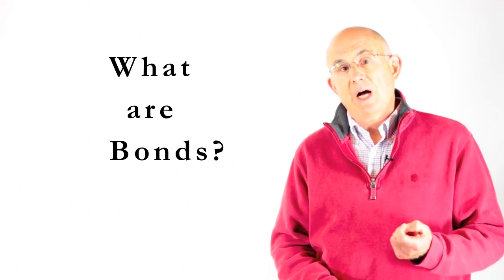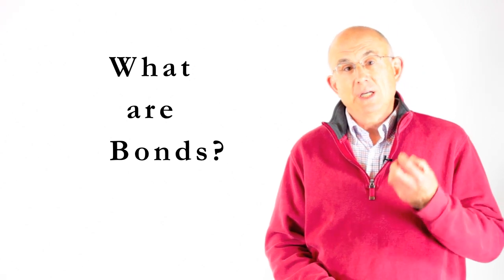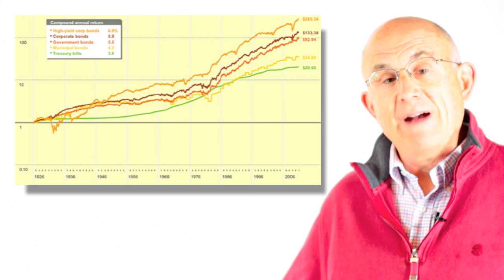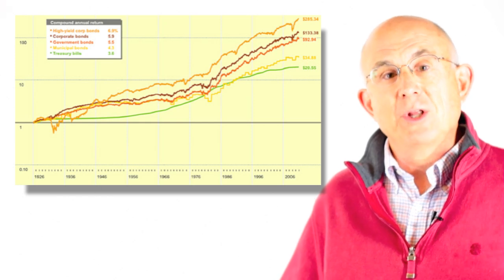What is a Bond? - How to Invest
What is a bond? People seem to talk a lot about Stocks, but bonds are a bit more mysterious. It might surprise you to find out that the bond market is actually larger than the stock market. Then again, it might surprise you that you can invest in something other than a stock. More important than this fact are the most basic questions: Are bonds a good way to make money? Are they safe? What is principle and interest? Pete Andresen, Head of Investment Management at the Andresen & Associates investment firm, explains what a bond is, as well as briefly discussing what their place in your portfolio should be.

What is a bond?  Essentially a bond is nothing more than a debt. Each bond consists of two parts: the principal, which is the amount being loaned, and the interest, which is the income earned on the loan.  Again, and this is very important, the principal is the money that is loaned, and the interest is the money, beyond what is lent, paid back to the lender to compensate him for the risk he's taking by lending.
 Example: Joe says to Frank, "Hey Frank, I need some money to start a business, how about I borrow some from you, and in 2 years I'll pay you back?"
Frank says to Joe, "Well, what's in it for me? All I see is risk."
Joe replies, "Hmm, for every 10 dollars you lend me, I'll pay you back one dollar more than you gave me each year (a.k.a. 10% interest). "
"Wow, what a compelling business deal. That seems worth the risk," says Frank. And thus a bond with a 2 year maturity is born.
If all goes well and the bond "matures" (i.e. reaches the end of the loan term), then the lender gets his money back plus he makes money from the interest. However, if the debtor cannot pay the lender back, then the bond has defaulted (i.e. all the money is lost). That is where collateral comes in -- oftentimes banks, or other issuers of loans, will make the debtor list something that can be used as insurance in case they can't pay back the money. In other words, if I put up my house as collateral on my mortgage, and I can't pay my mortgage, the bank can take my house.
Now, each bond has a "default risk rating," which, as the name suggests, is indicative of how likely it is the bond won't be paid back. If you are a thinking person, or if you like money, it isn't hard to understand that lending money to somebody who is unlikely to pay it back is a poor business proposition. But people still do it. Are these people stupid? ...Maybe, but you have to keep in mind that bonds with high default risk often have high interest rates, and many people can't resist the prospect of a quick buck, even if it means gambling with their money.  It's also important to keep in mind that in the modern world there are all sorts of complicated bonds ranging from mortgages to Treasury Bills, and oftentimes the real risk of the more complicated bonds are so (over)complicated that the people selling the bond can convince people that it really isn't that bad a deal. In other words, some people are tricked into taking more risk than they should. (Ever heard of the 2008 Financial Panic?)
Long story short, bonds are IOU's. If you're going to lend someone money in order to make money, we think it's better to play it safe -- especially through mutual funds, but THAT, my reader, is a subject for another day.